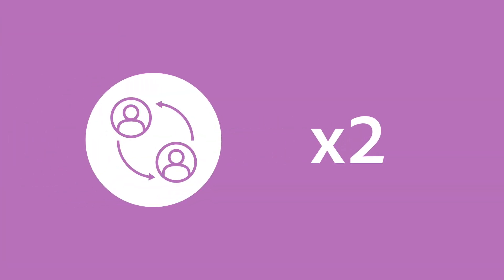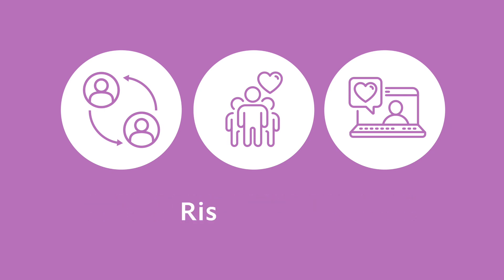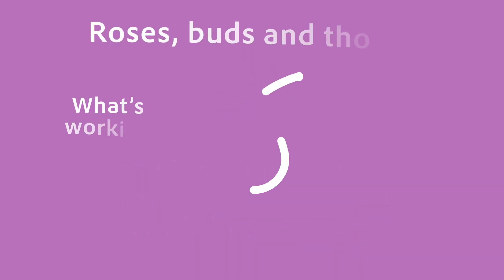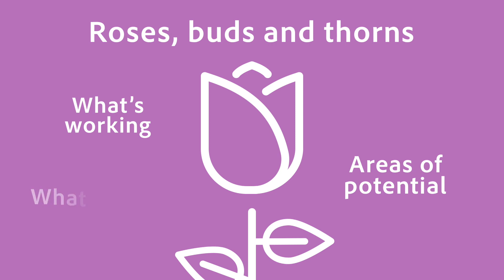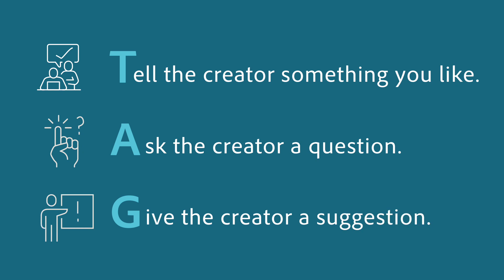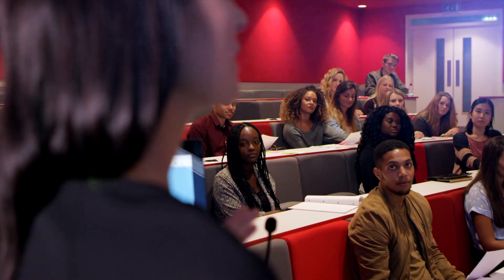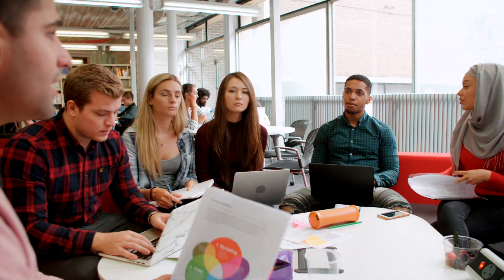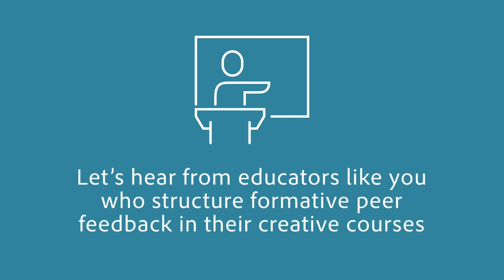Design Formative Peer Feedback | Design Your Creative Course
Formative feedback is a powerful way to give students confidence and guidance. In this video, you'll hear from expert educators and learn how to build bonds of community and trust by encouraging your students to engage in formative peer feedback.

This video was created to support the free 'Design Your Creative Course' course on the Adobe Education Exchange. This course aims to teach educators the basics of instructional design to help bring the power of creativity to any Higher Education class.